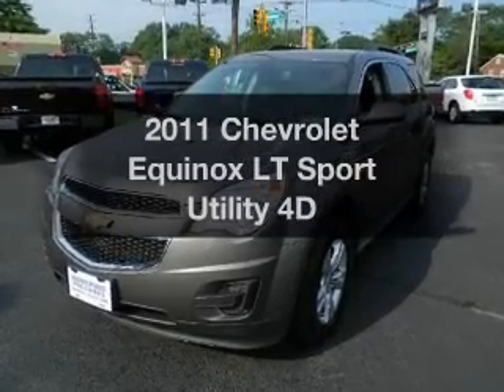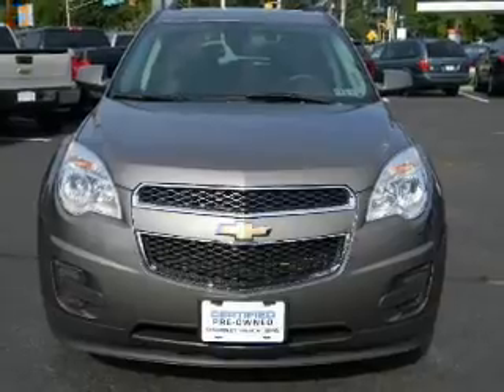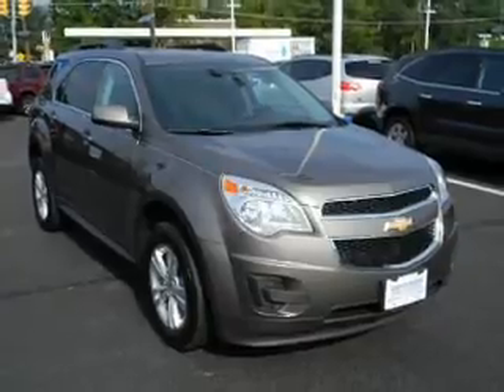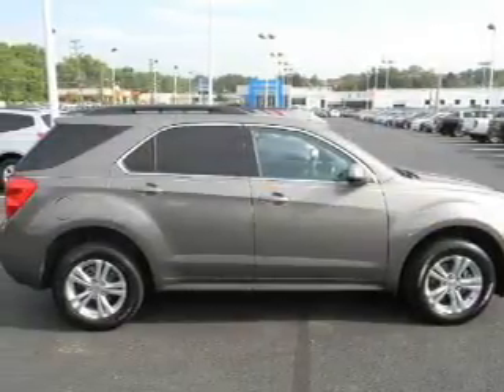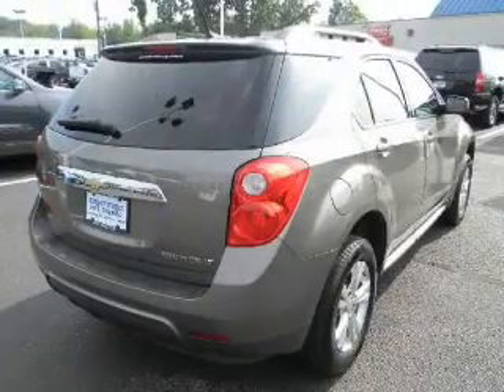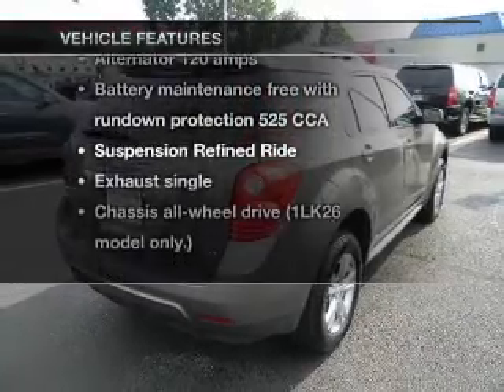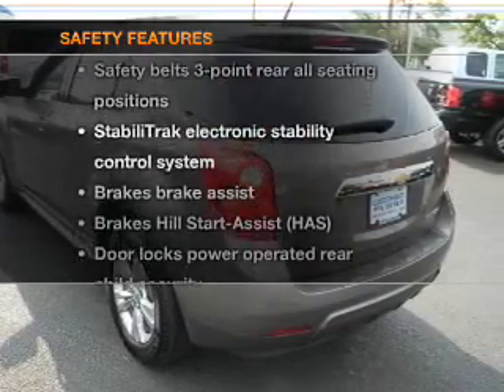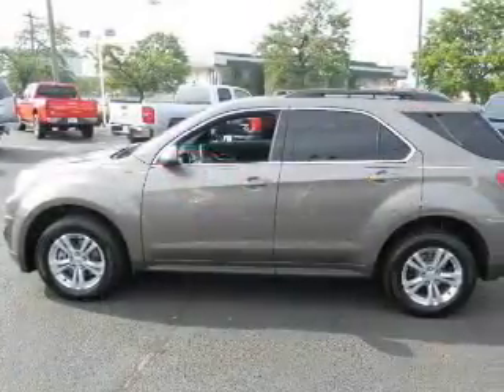2011 Chevrolet Equinox - Cherry Hill NJ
Year: 2011
Make: Chevrolet
Model: Equinox
Trim: LT Sport Utility 4D
Engine: 4 cylinder 2.4 Liter
Transmission:
Color: Mocha Bronze Metallic
Mileage: 35066
Address:
75 Haddonfield Rd